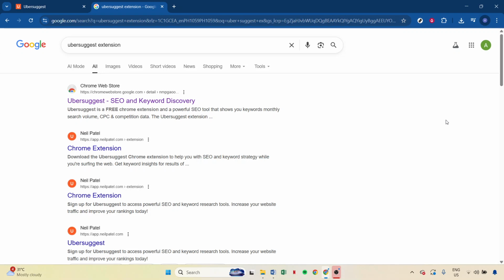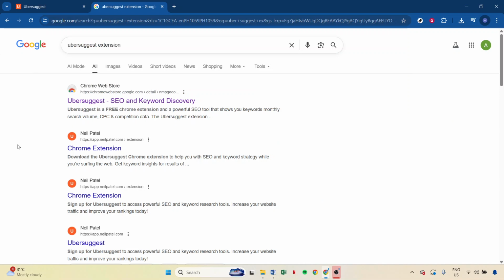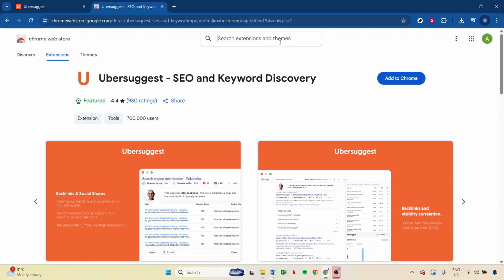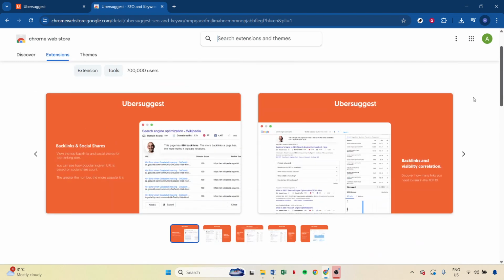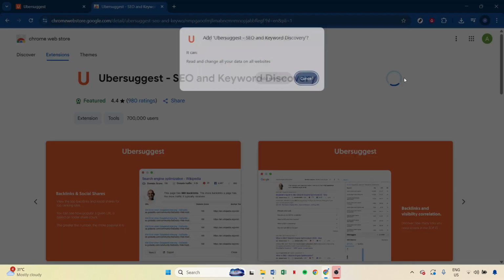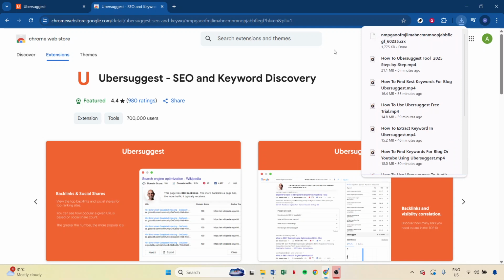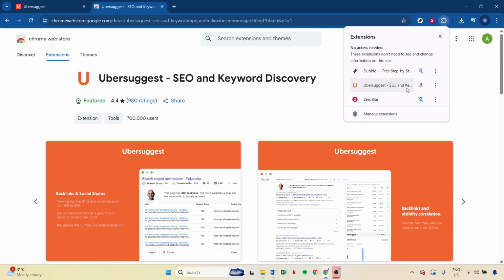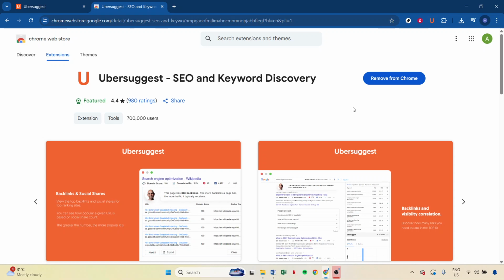How To Add Ubar Ubersuggest Chrome Extension | 2025 | Step-by-Step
Want to supercharge your SEO workflow? Learn how to install the Ubar Ubersuggest Chrome extension in just a few easy steps! This 2025 tutorial walks you through everything you need to know to get started and start analyzing keywords, traffic, and competitors right from your browser.

📌 In This Video, You’ll Learn:

How to install the Ubar Ubersuggest Chrome extension

How to use its features for quick keyword research

Tips to analyze competitors and boost your SEO

Step-by-step setup guide for beginners and pros

Make keyword research faster, easier, and more efficient with this free Chrome extension!

✅ Install Ubar and start optimizing your SEO strategy today!